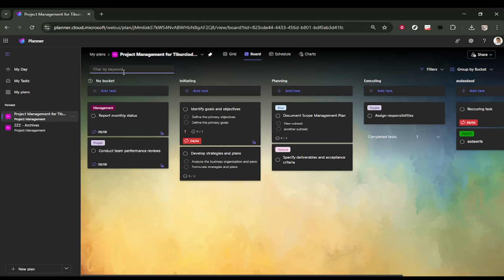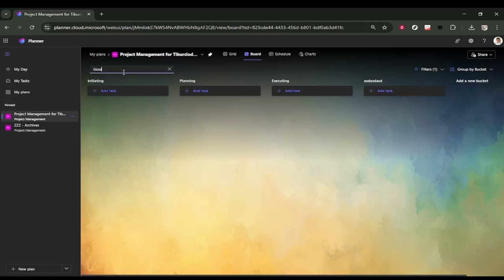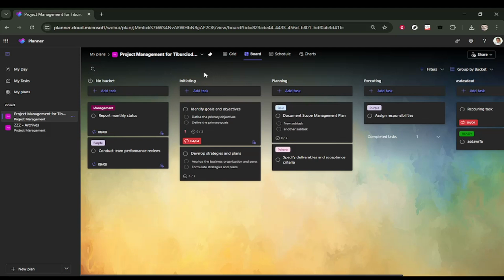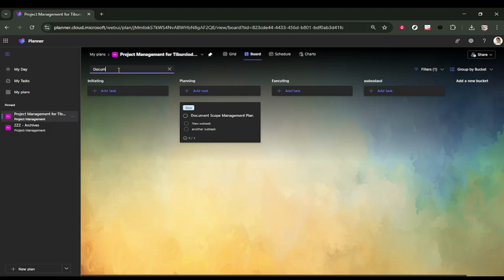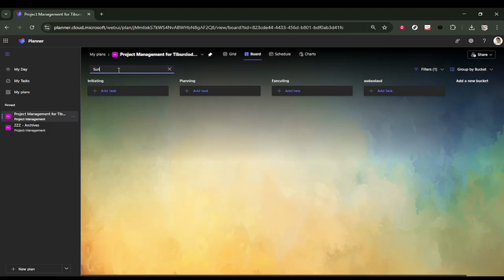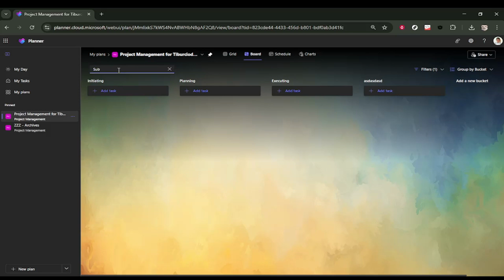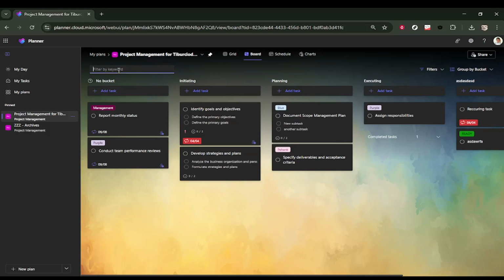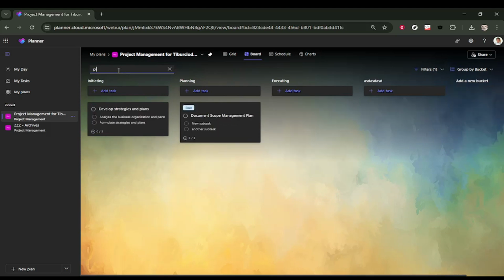How To Search In Microsoft Planner [2026 Guide]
-Google Drive
-Google Meets
-Google Sheets
-Google Chrome
-Google Forms
-Google Gmail